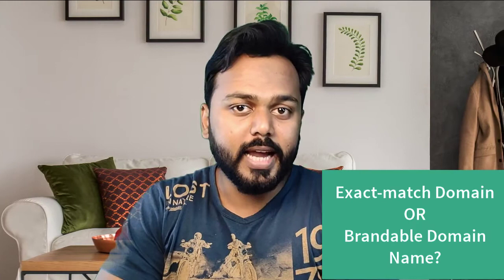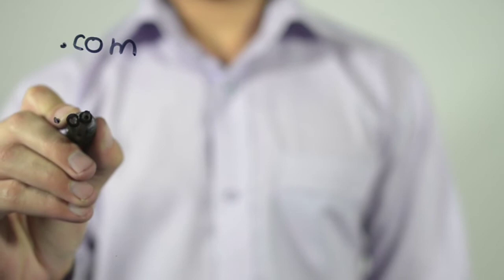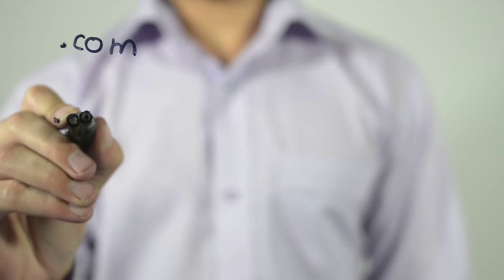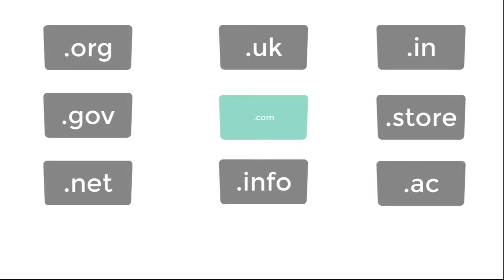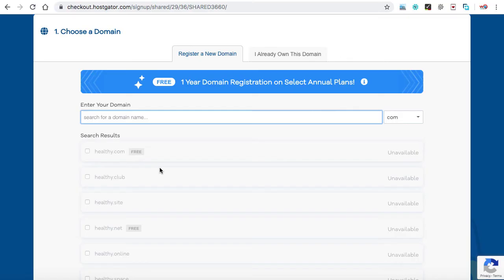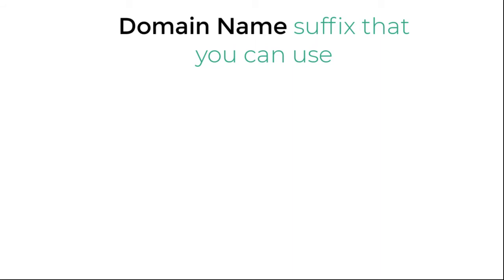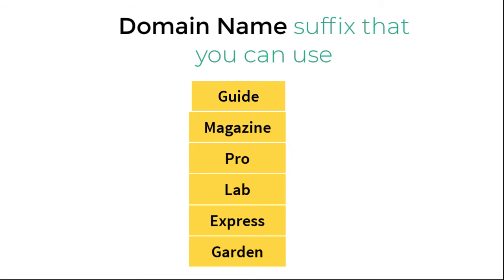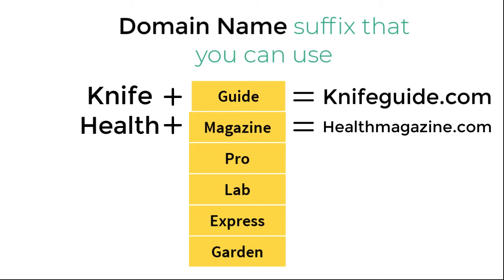Lecture 5 - Picking up the right domain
You can learn the basics of Affiliate Marketing Niche Website Creation and you shouldn't be a programmer or hard coder to make the niche website but anyone who has a computer and an Internet Connection can make an Amazon Affiliate Niche Site within one hour without writing a single line of code.

If you are looking to earn a consistent passive income then brace yourself as you are going to learn the Basics of Affiliate Marketing in this course to create your Amazon Affiliate Empire.